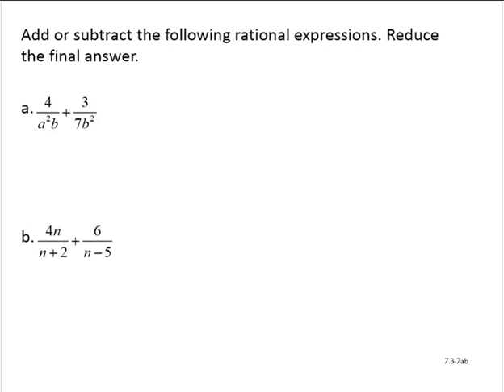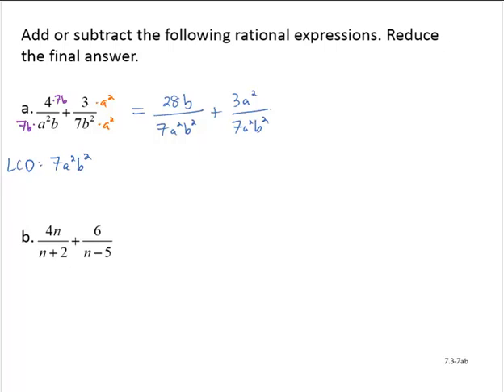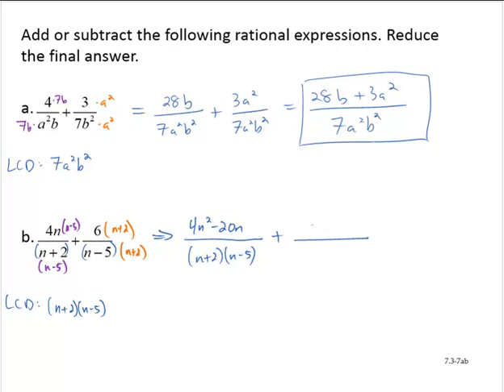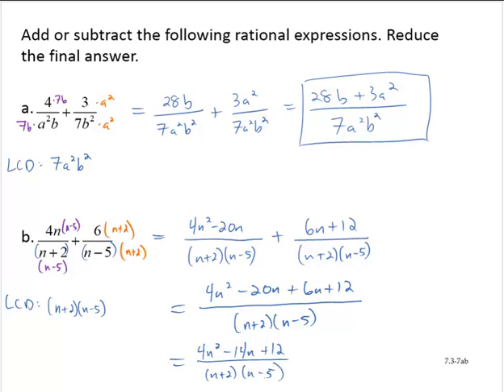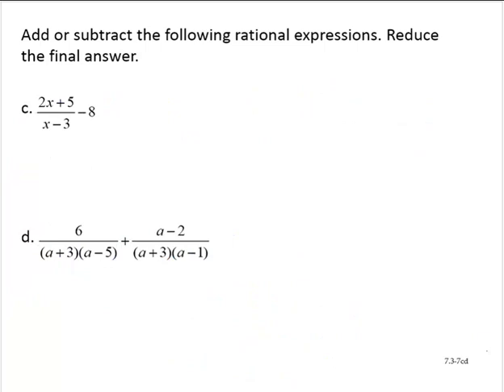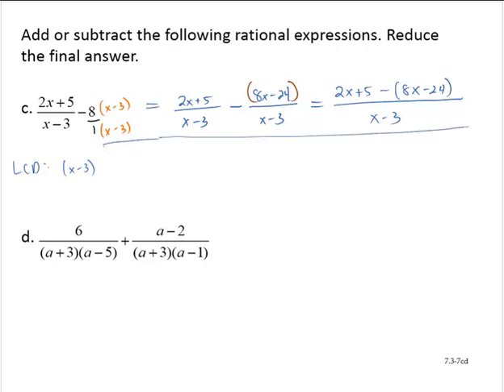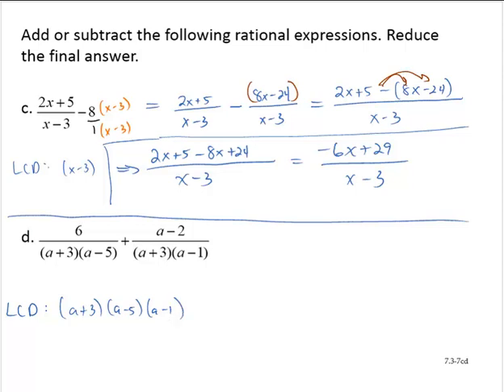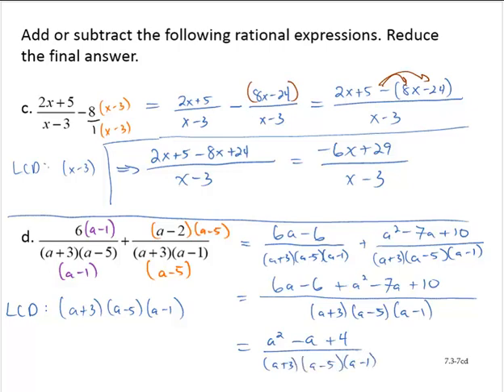BA Clark 7 3 07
Add/subtract rational expressions with unlike denominators.